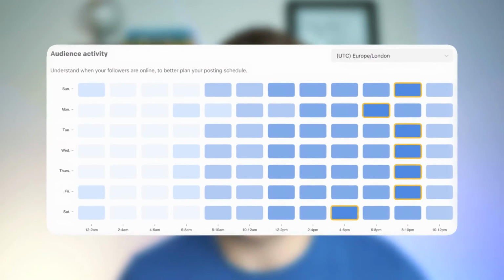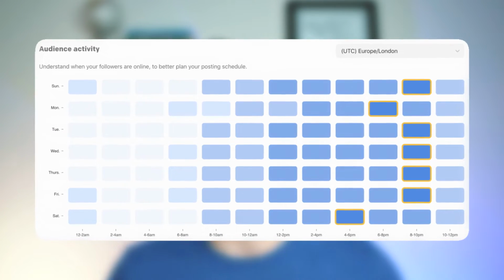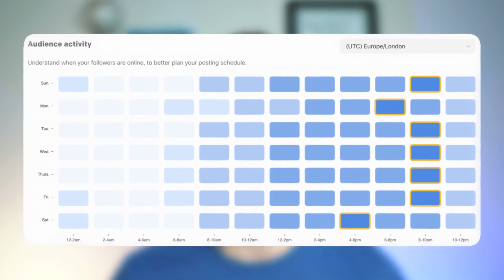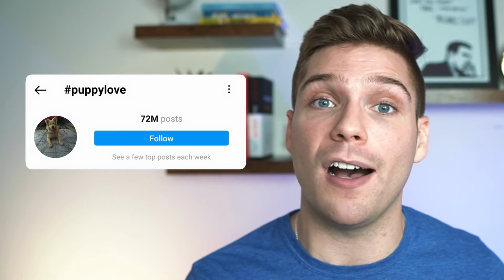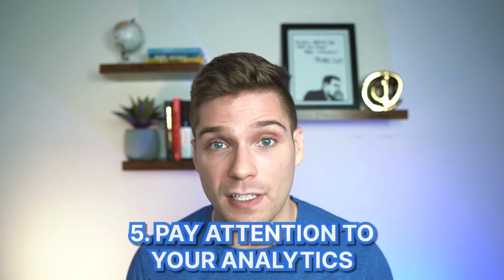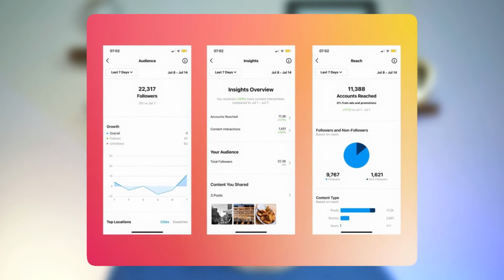How to get on the Instagram Explore Page FAST 2022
The Instagram Explore page 2022...how do you hit it, and expand your reach? Let us take you through the various tips and tricks to get your content on Instagram’s Explore Page. For brands and businesses, the Explore page is where they want to be.

Timestamps:

Intro (0:00)
What Is The Explore Page (0:25)
Benefits Of Getting On It (1:53)
Share engaging content (2:36)
Try Reels (3:15)
Post when your followers are online (4:22)
Use relevant hashtags (5:23)
Pay attention to your analytics (7:04)
Instagram Explore Ads (7:50)
Summary (8:17)